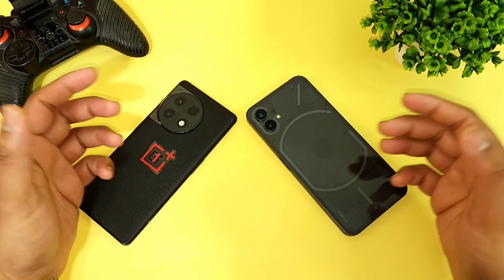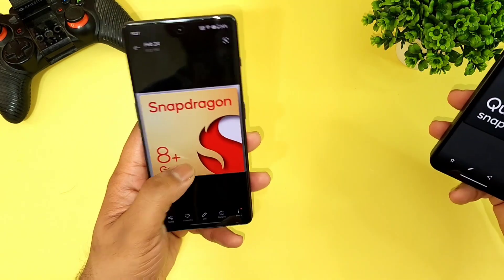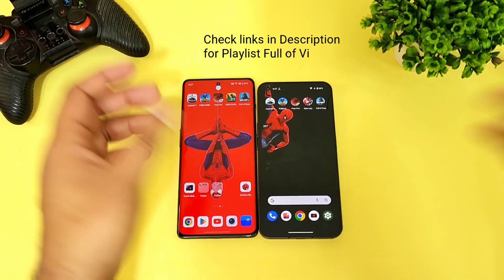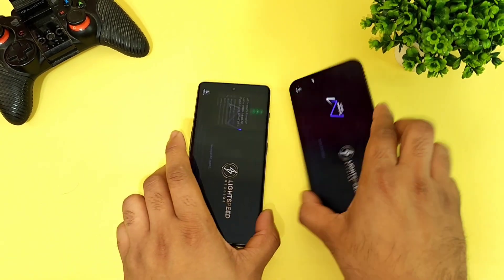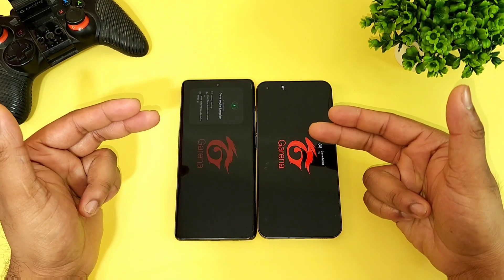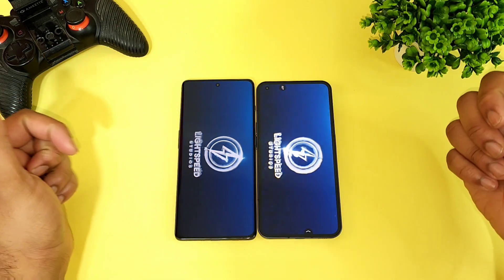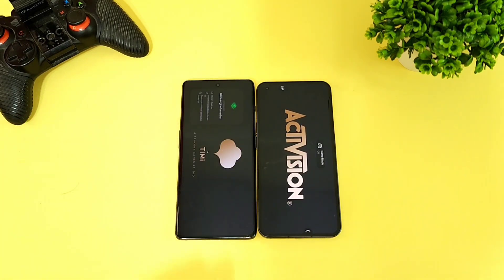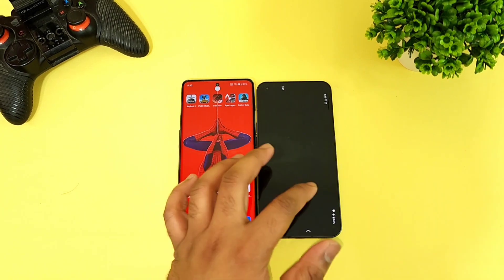Oneplus 11r vs Nothing Phone 1 Speedtest 5 Heavy Games Shocking Results OMG 🔥🔥🔥oneplus11r